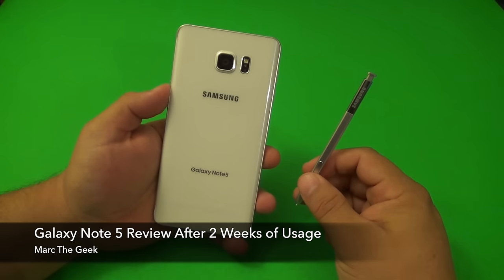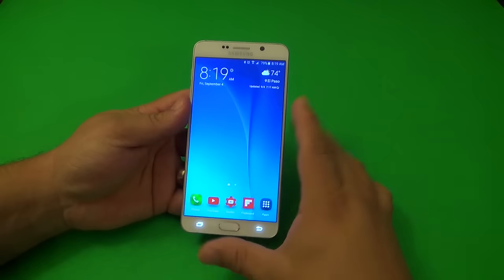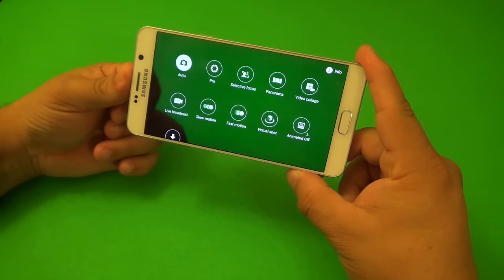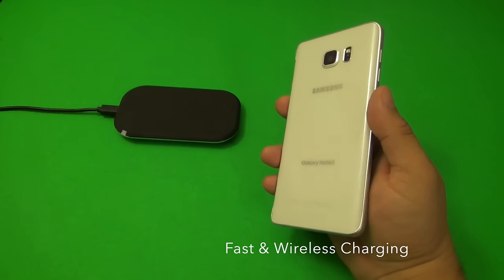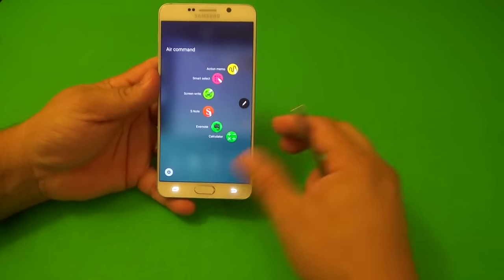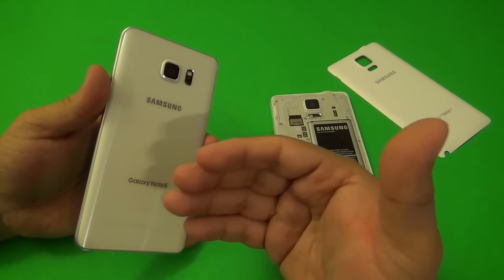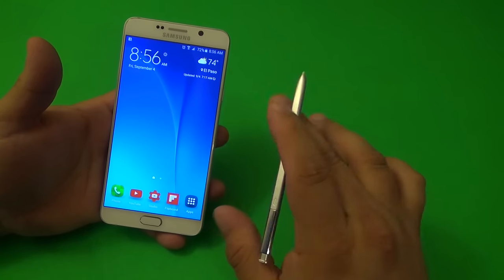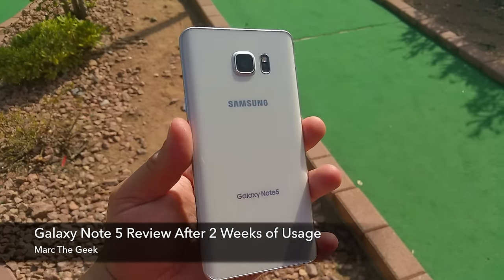Samsung Galaxy Note 5 Review After 2 Weeks of Usage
Here is my review after 2 weeks of usage of the new Samsung Galaxy Note 5. I mention everything I like and everything I don't like. This is my everyday phone. I hope you guys like the video.